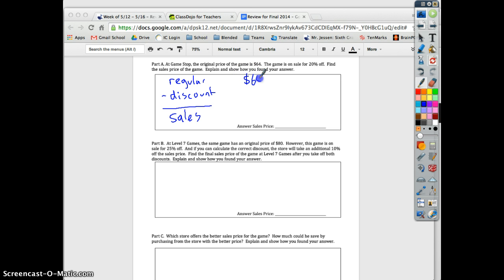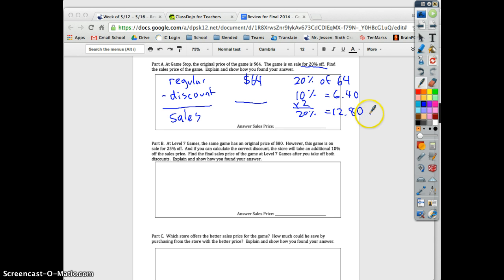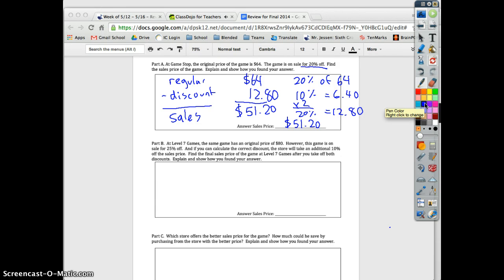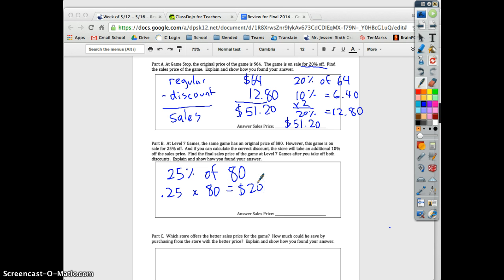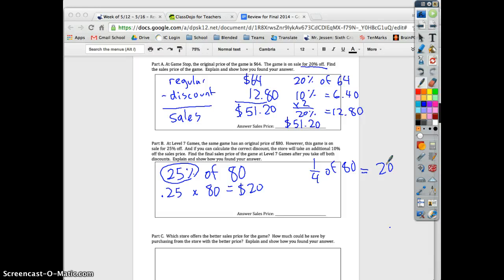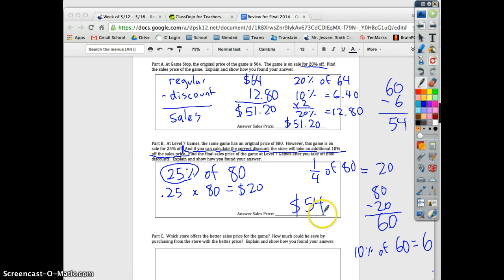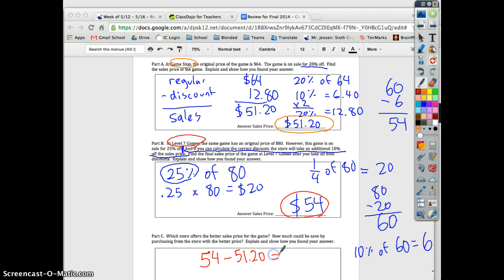Review for Final - Problem #2 - Real-World Percents